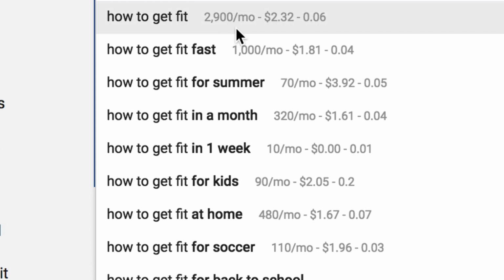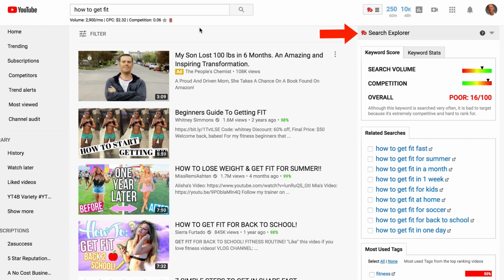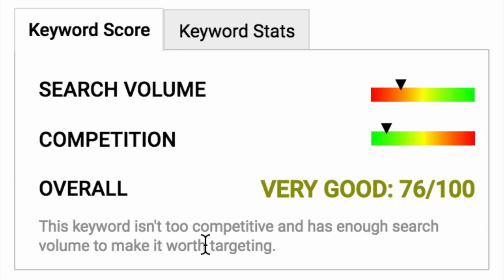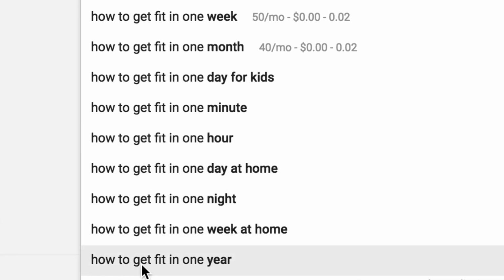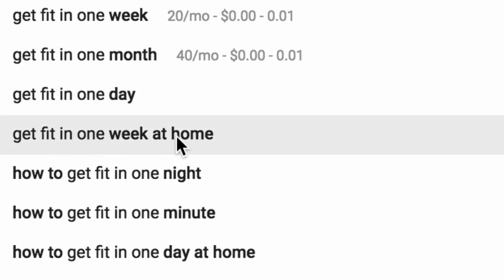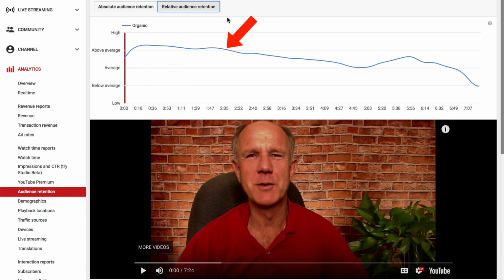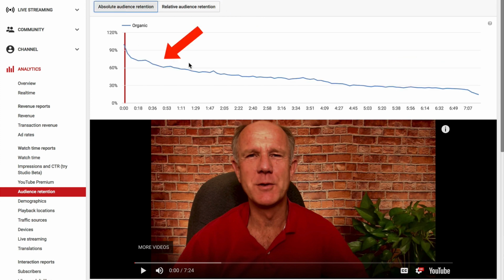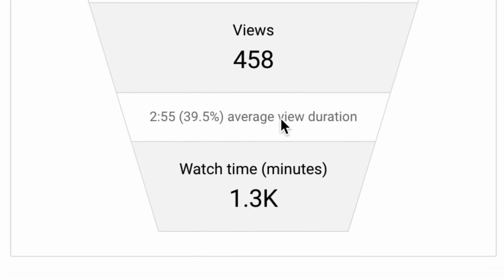How To Get Views As A New YouTuber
When you start out as a new YouTuber, you have no views and no subscribers so how can you begin to grow your new YouTube Channel?